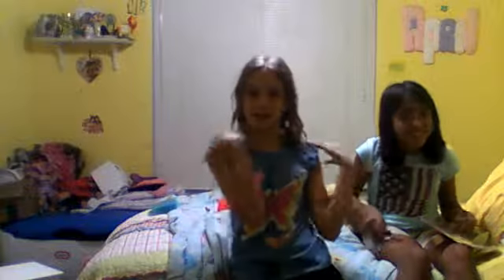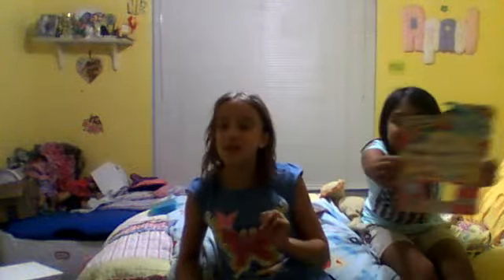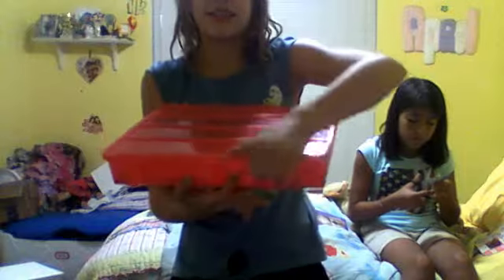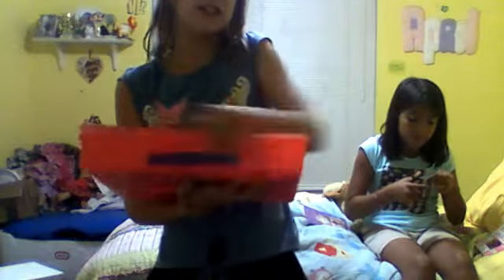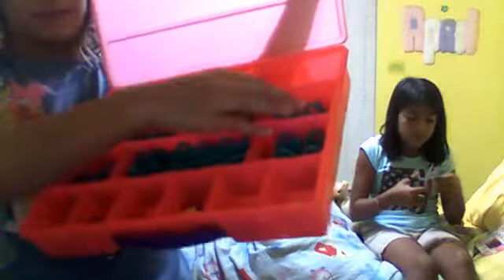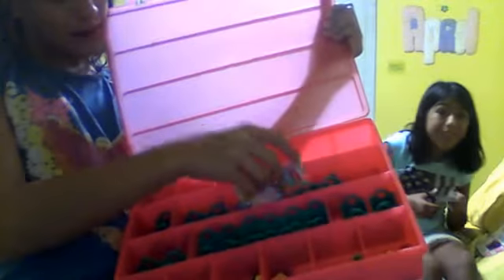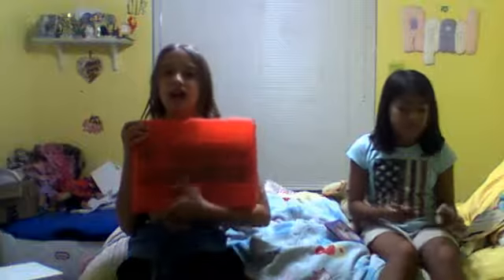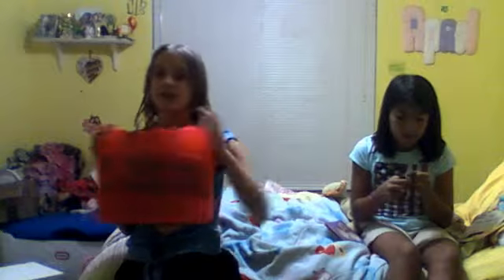my new shopkins case!!!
i have a new shopkins case!!! make sure to watch to the end of the video to find out more!!!